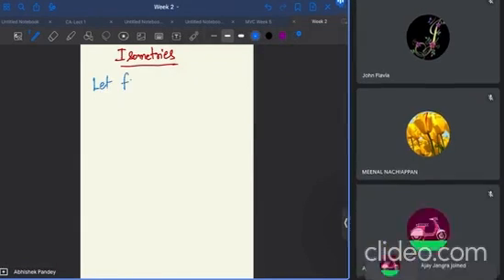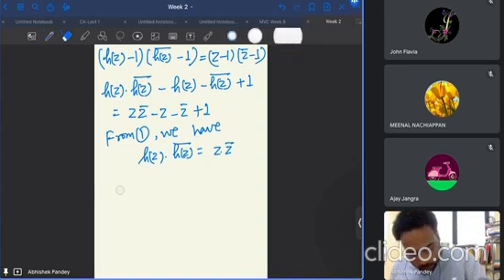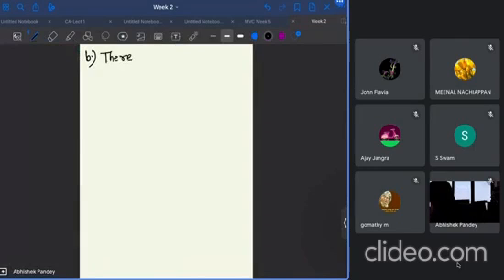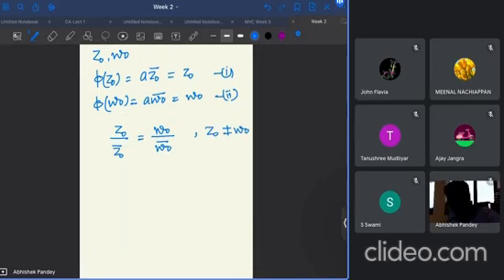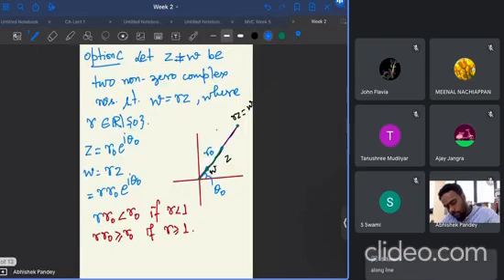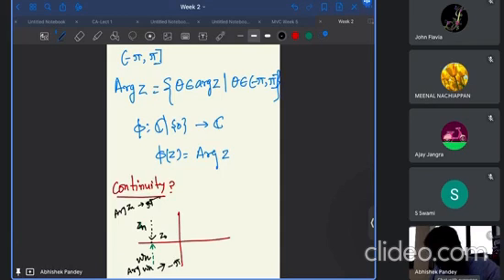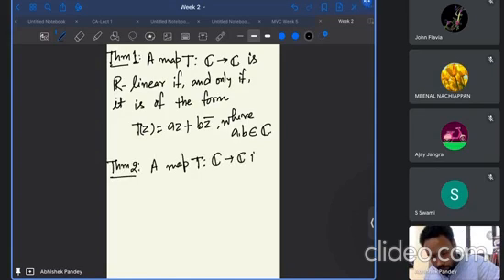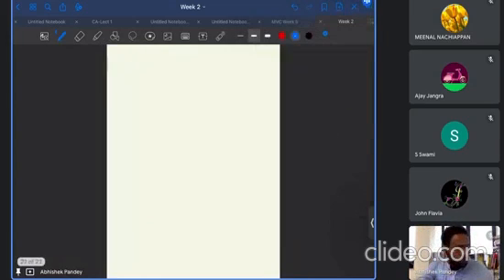Week -2 Complex Analysis 2024